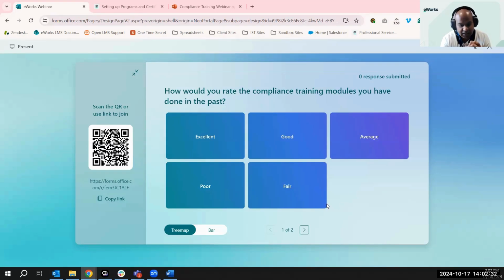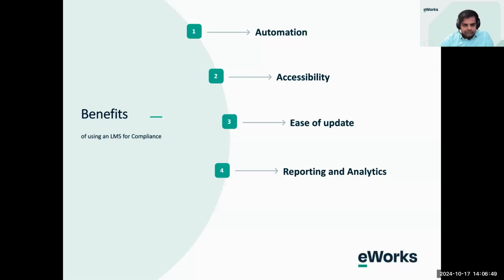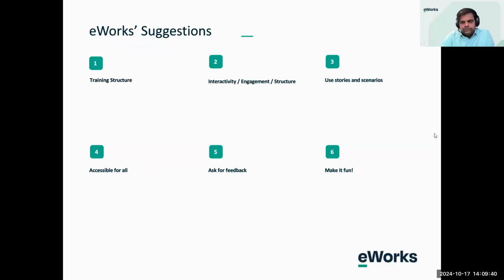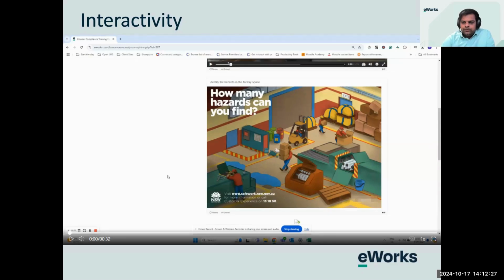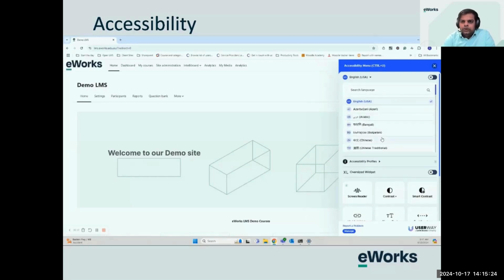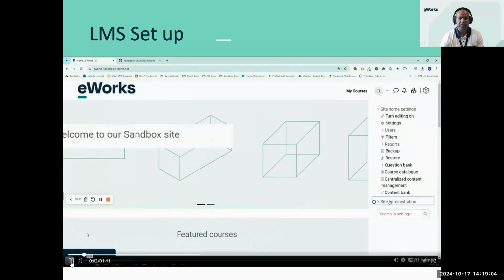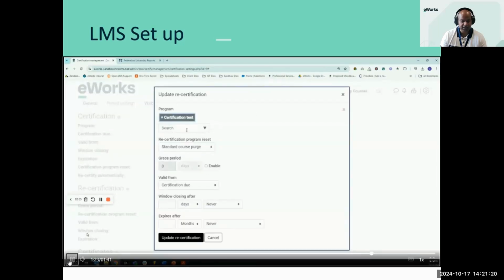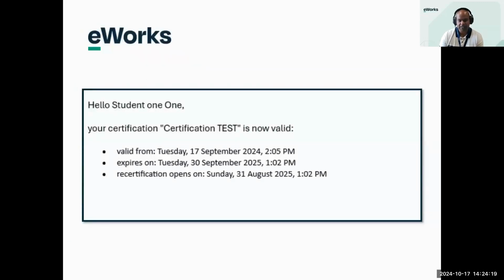eWorks Webinar Series: Why Use an LMS for Compliance Training in Your Organisation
This webinar covers how using a Learning Management System (LMS) can streamline compliance training, keep your organisation on track with industry standards, and ensure your employees are up to date.

In this session, you'll discover:

The Benefits of LMS for Compliance – Learn how an LMS can simplify your compliance processes, ensuring your organisation stays audit-ready and compliant at all times.

Tips & Best Practices – Gain valuable insights and practical tips on how to use your LMS efficiently for compliance training, including automating reminders and tracking completion rates.

Whether you're new to LMS or looking to optimise your existing system, this session will provide you with the tools and knowledge you need to ensure compliance training success in your organisation.